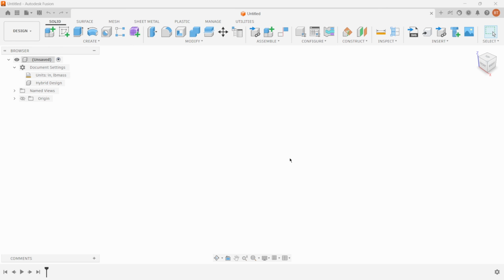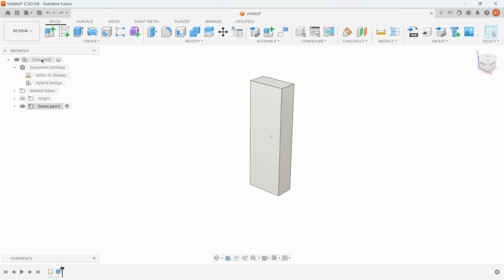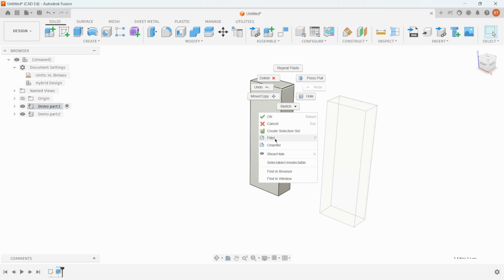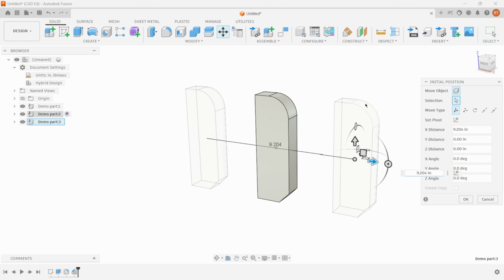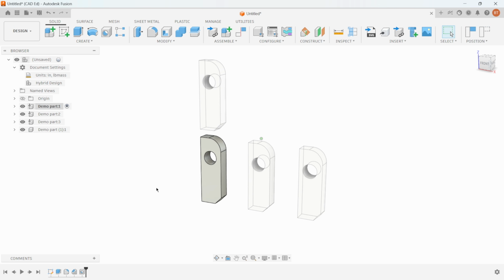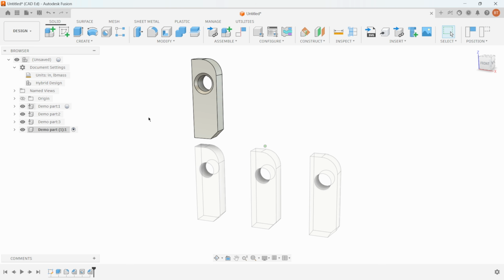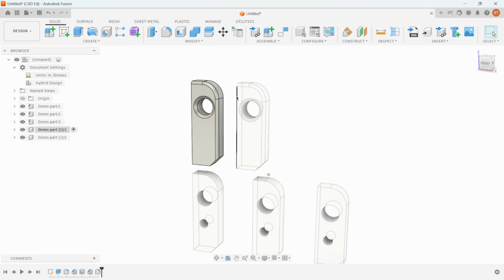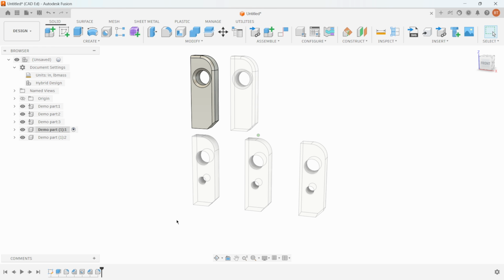What's the difference between Paste & Paste New?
Ever wonder when to use Paste vs Paste New in Fusion? You’re not alone — I get this question all the time. In this video, I walk through a simple example that should make the difference more clear. If you’ve ever been unsure which one to choose (or why it matters), this quick breakdown will save you time and frustration.

00:00 - Intro
00:22 - Creating a part to be copied
00:53 - Copying the part
01:11 - Using "Paste"
01:46 - Making changes to the copies
02:57 - Using Paste New
03:29 - Making a change to the Paste New copy
03:59 - Showing how modifying the original copy doesn't modify the Paste New copy
05:40 - Conclusion